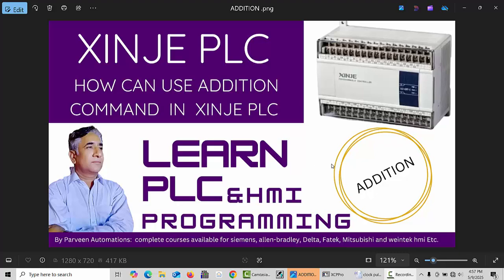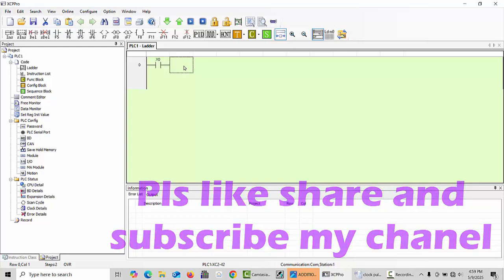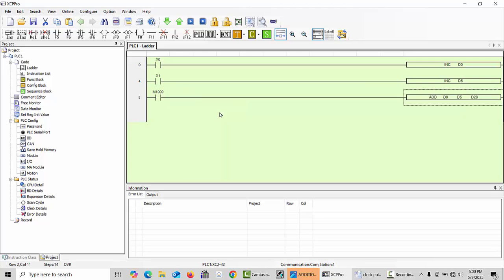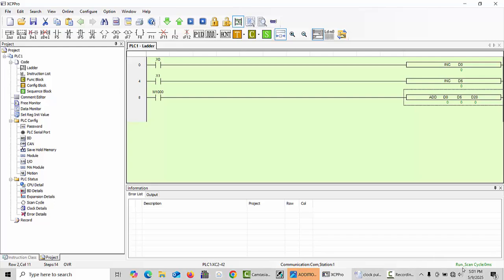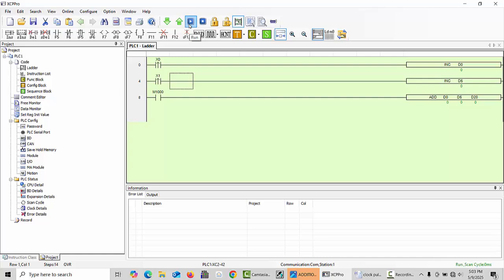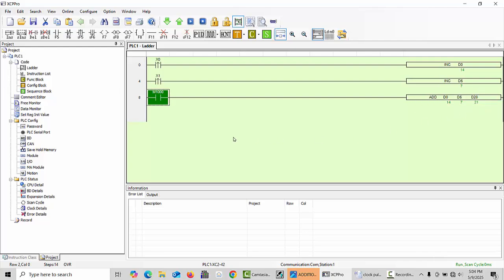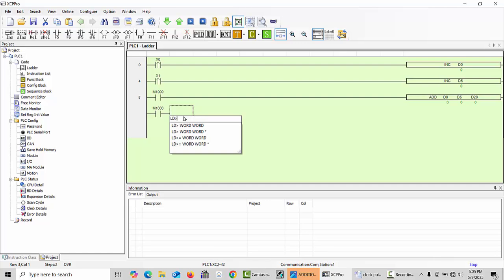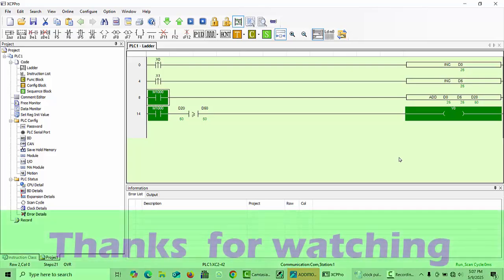XINJE PLC Programming: Mastering the Addition (ADD) Instruction | Step-by-Step Logic Guide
Unlock a fundamental skill in industrial automation with this comprehensive guide to the Addition (ADD) instruction in XINJE PLC programming. This detailed tutorial is designed for a global audience of engineers, technicians, and students aiming to enhance their control logic capabilities.

In this video, Parveen Automations provides a clear, step-by-step walkthrough of how to effectively implement the ADD command using the XDPPro software. You will learn:
✅ The core function and syntax of the Addition (ADD) instruction.
✅ How to correctly configure source and destination data registers.
✅ Practical application examples for industrial processes like counting, batching, and data manipulation.
✅ A complete demonstration of writing, simulating, and testing the ladder logic.

Whether you are creating complex control systems or just starting your journey with PLCs, understanding mathematical operations is essential. This guide ensures you build a solid foundation for more advanced programming.

This video is for educational and informational purposes only. The logic and procedures demonstrated are performed in a controlled, simulated environment. NEVER apply this programming logic directly to live industrial machinery without a thorough risk assessment, comprehensive testing, and supervision by a qualified automation professional. Incorrect logic can result in equipment damage, system failure, or unsafe operating conditions.